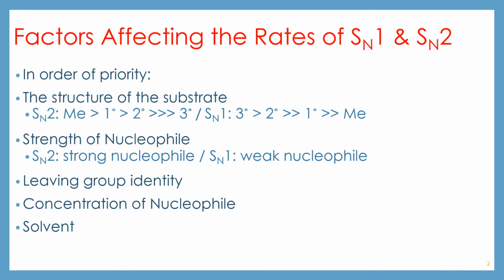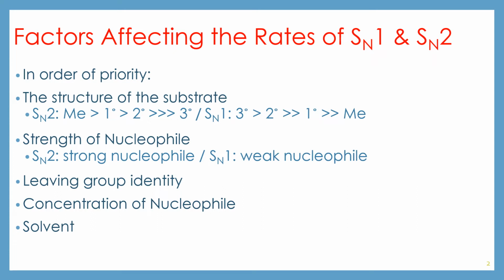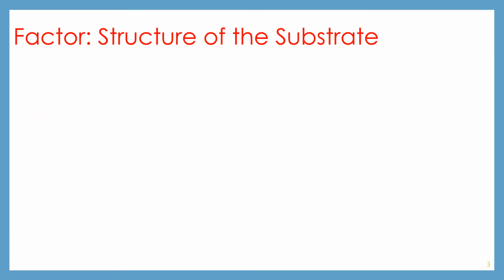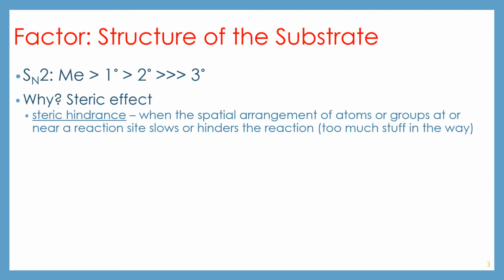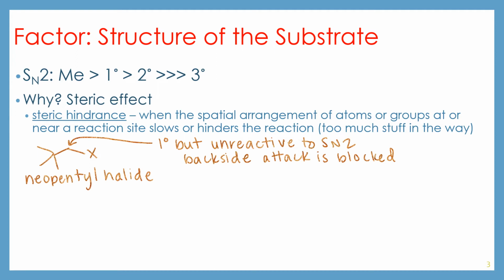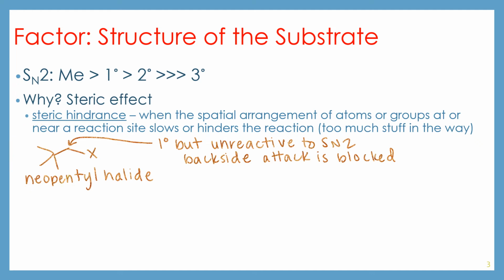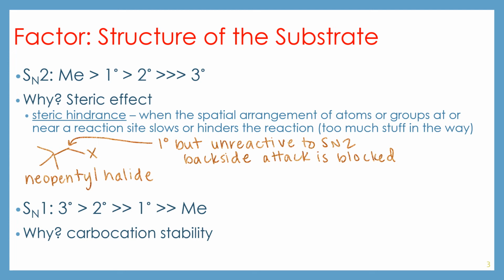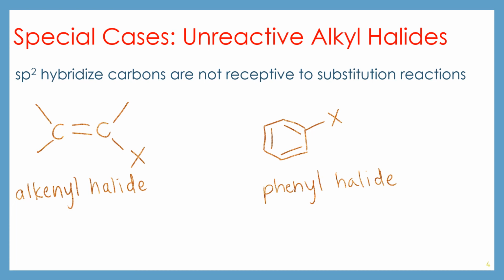2341 Chapter 6 Part 4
Factors Affecting the Rates of SN1 and SN2 Reactions: Structure of the Substrate